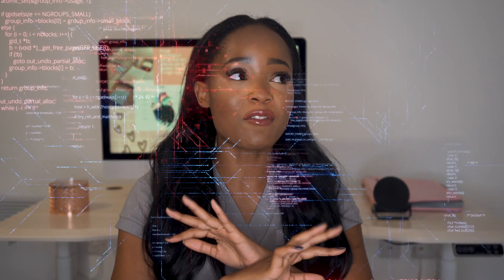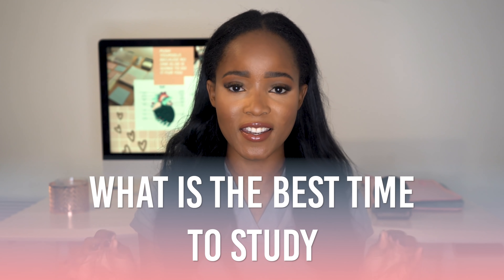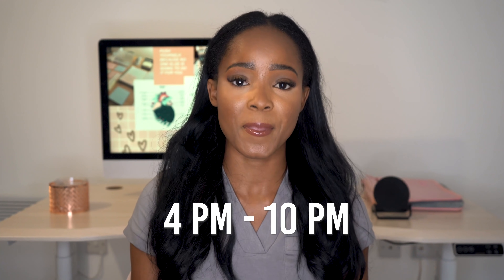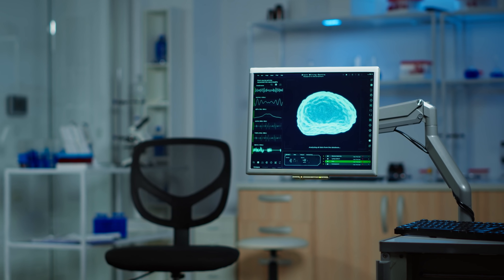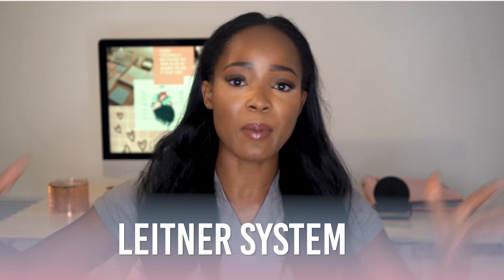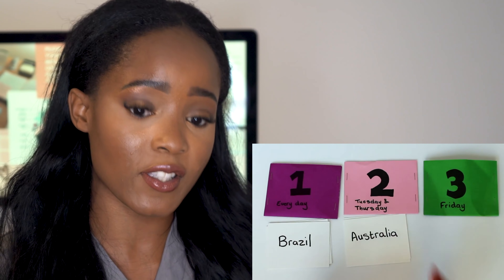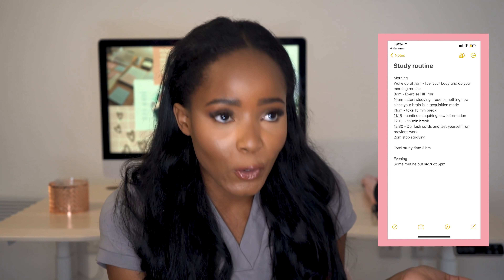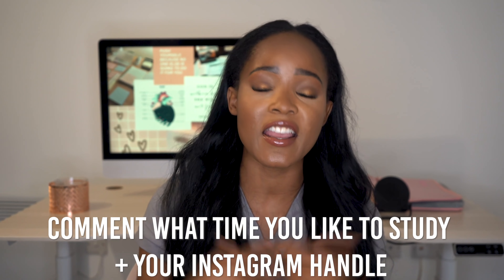THE BEST STUDY ROUTINE FOR LEARNING ANYTHING - Evidence Based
So what is the Best Study Routine for students? In Today’s video I’m sharing what science and evidence suggests are the best tips for studying effectively.

‣ Time stamps
1. Best Time to study -2:21
2. Consistency - 4:12
3. Books over Electronics? - 5:22
4. Best Music - 6:17
5. Exercise - 7:05
6. Active Recall - 8:09
7. Leitner Method - 9:24
8. Spaced Repetition - 10:08
9. How Long to study? - 11:37
10. Multitasking - 12:51
Sample Study Routine - 14:03
Giveaway - 15:12
Outro - 15:53

LINKS!!
‣ Want to get a placement/ Internship in the UK. Check out my course which has an email list for hospitals and an email template.

Quick FAQ

- I am a recently graduated Doctor
- I did a BSc in Biomedical Sciences and I finished with a 1st class with Honours
- I got B (Biology) B (Chemistry) and a C (Maths) at Level
- I got 8As, 2A*s and 1B at GCSE